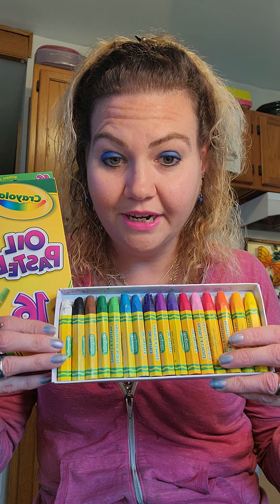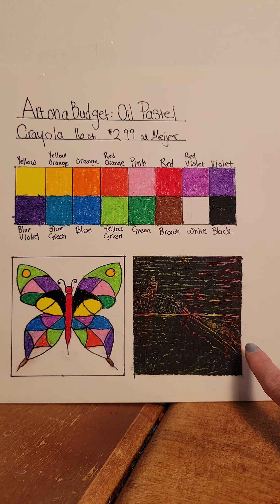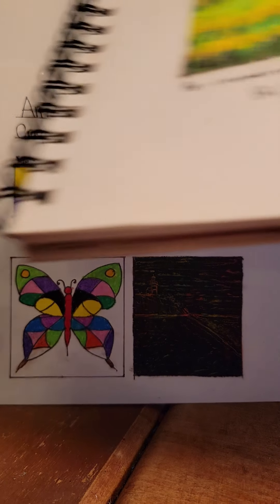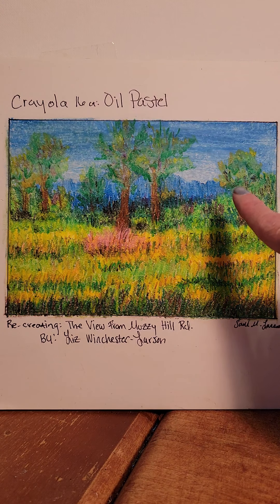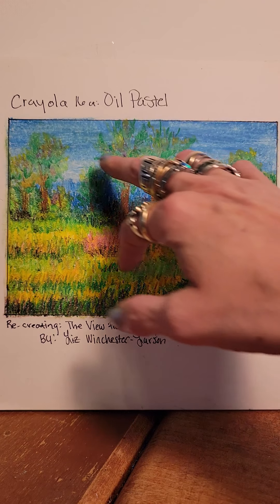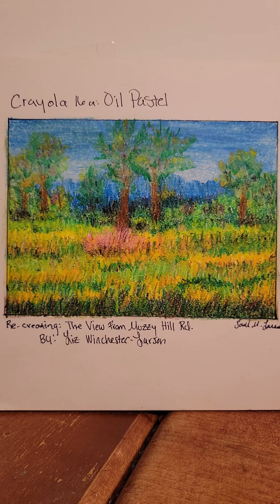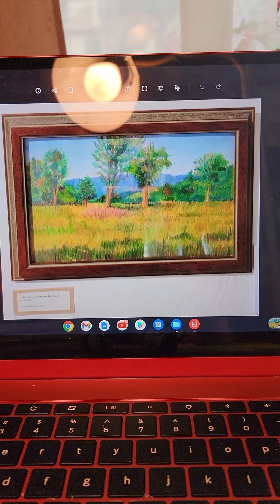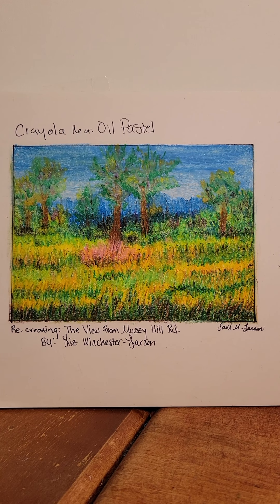Art on a Budget: Crayola, Oil Pastel, art in the family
Hi, I'm Sarah and in this art in the family video I am doing an Art on a Budget Challenge: Oil Pastels.  I tried to emulate my Mom's, The View From Muzzy Hill Rd with Crayola Oil Pastels. I thought this would be a fun experiment but yikes are they hard to work with. Check out my video & go down to the Jaffrey Civics Center to see Liz Demo Saturday July, 17 th at 10:30 am.